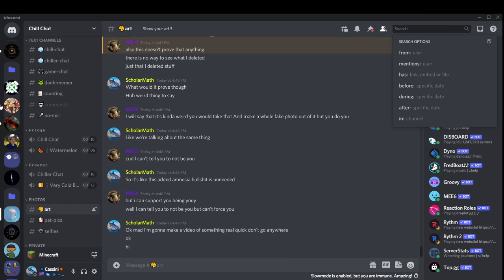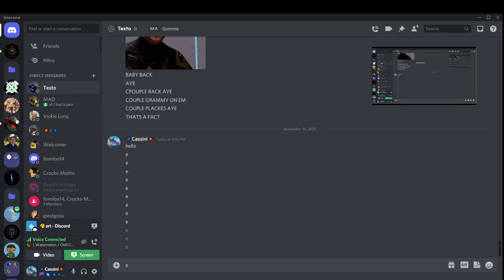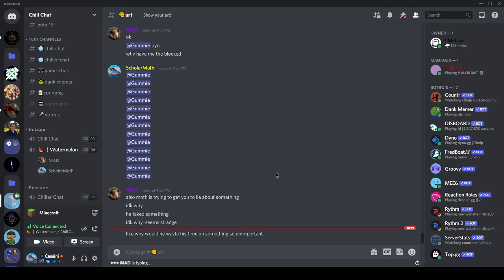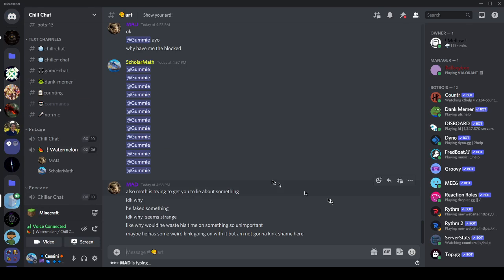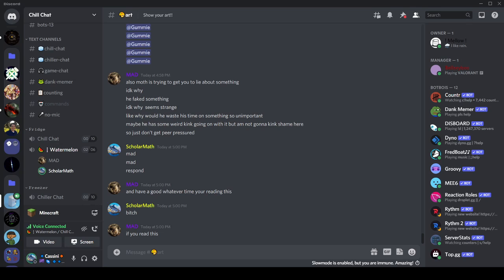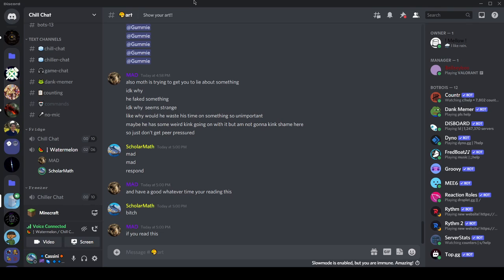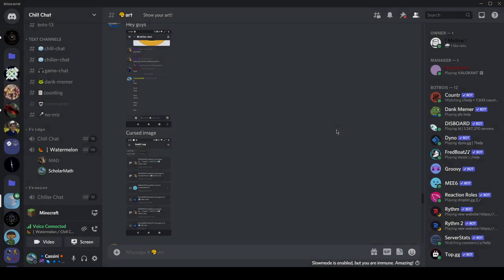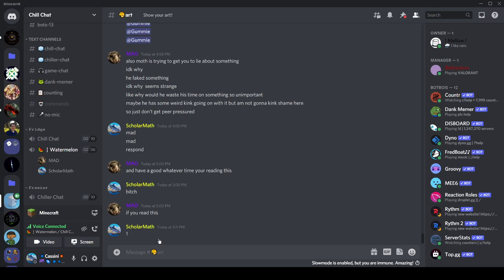Mad being a tremendous lying bitch baby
Rude to the point where he lies about his best friend over something soooooooooooo petty it makes me cri